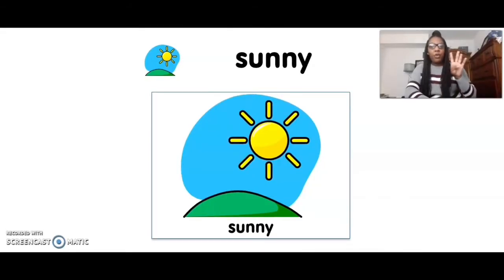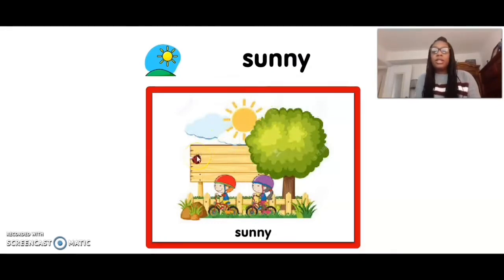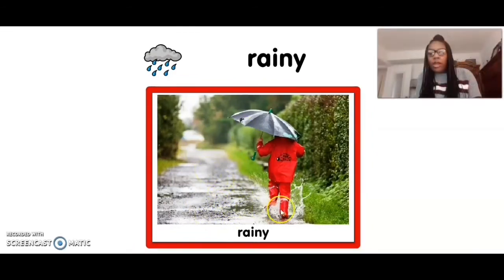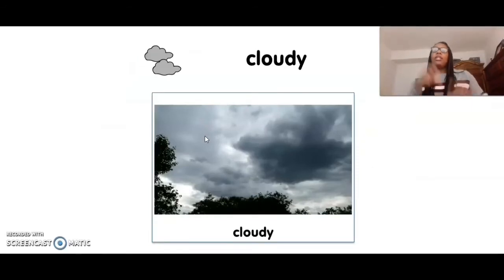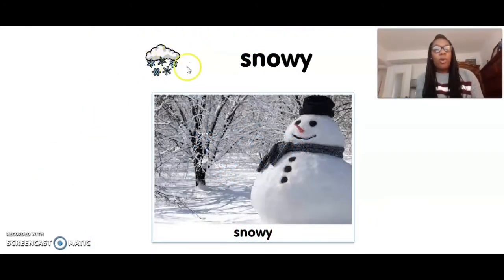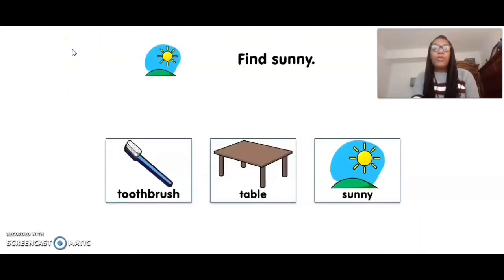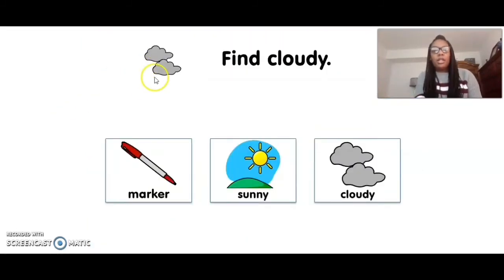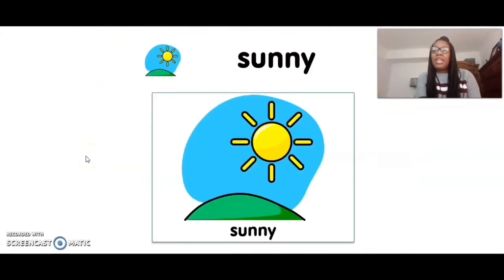ChooseIt! Maker 3: Weather